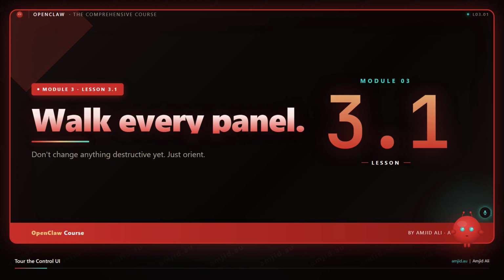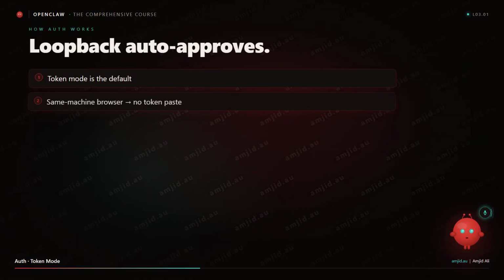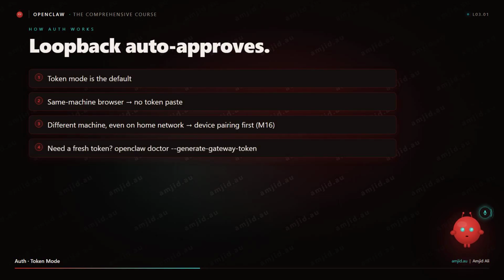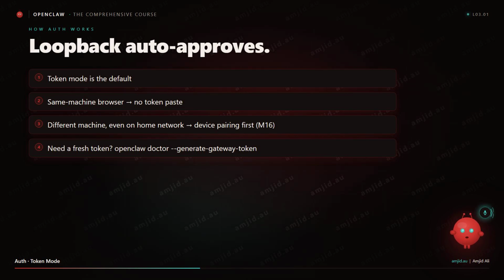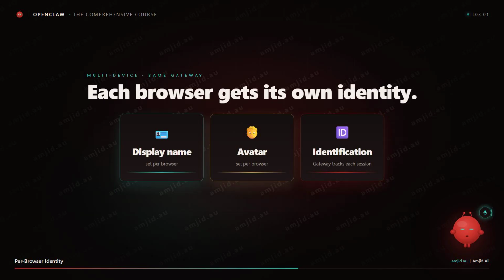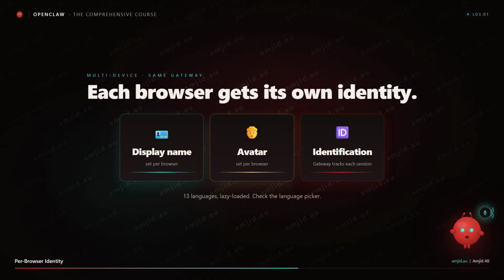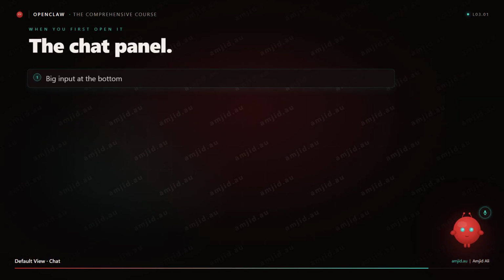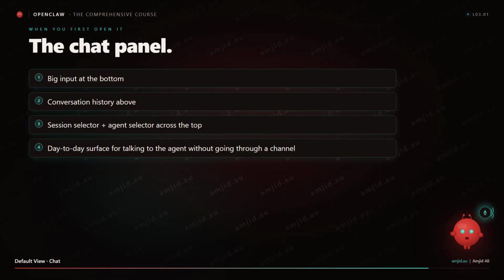Walk every panel. | OpenClaw Course by Amjid Ali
Walk every panel. — Don't change anything destructive yet. Just orient.

L03.01 of the OpenClaw Course by Amjid Ali. Part of Module 3 · Tour of the Control UI.

📺 In this lesson:
• Open the Dashboard
• Auth · Token Mode
• Per-Browser Identity
• What's On Screen
• Default View · Chat

📚 About this section:
Walking every panel of the Control UI — the dashboard you'll spend most of your time in. Auth modes, identity, default panels, chat/sessions/channels, cron/skills/nodes/approvals, and the operations panels for config, hot reload, logs, debug, and updates.